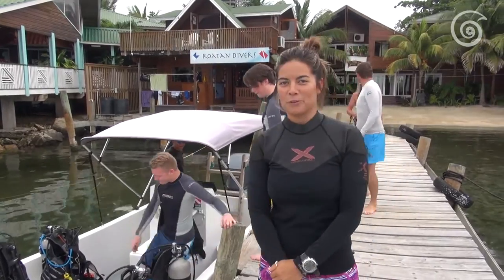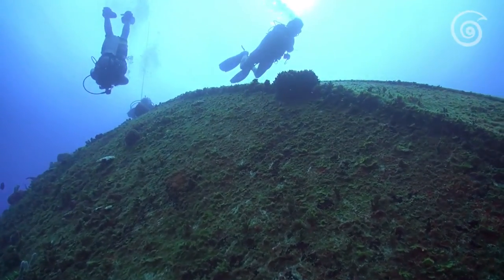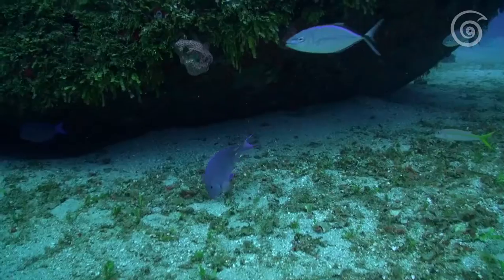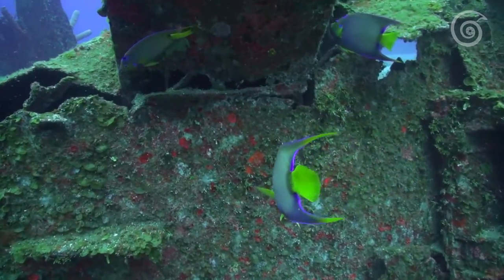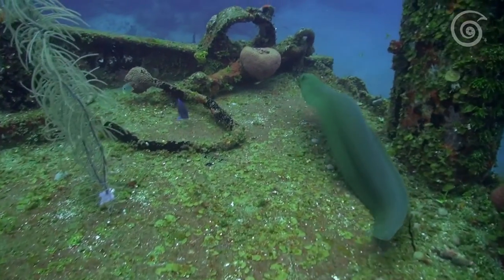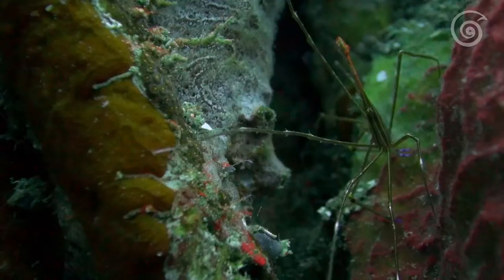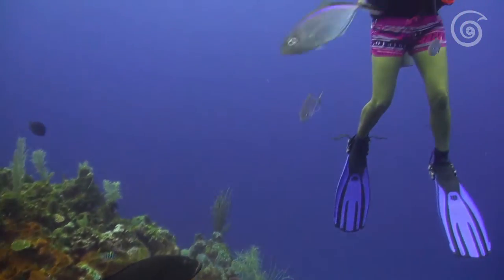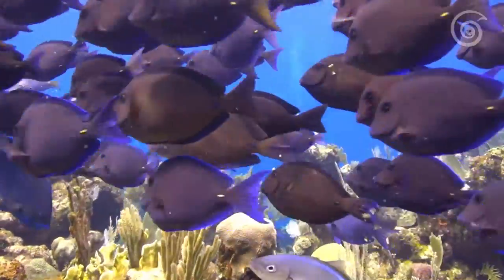"Top Sites Roatan" -- El Aguila wreck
Episode 1: El Aguila wreck
Welcome to "Top Sites Roatan", an exciting new project between UMI Productions and the Roatan Travel Network! On "Top Sites Roatan", we will guide you on some of Roatan's famous dive sites and introduce you to some of their hidden secrets. We are very excited to embark on this journey with you, and hope that this will inspire you to come see the beautiful waters of Roatan for yourself!
"Top Sites Roatan" will also be shown on the Roatan Travel Network's TV channel, available across most of Roatan.

A very special thanks to our cast and crew --
Host: Eri Matsumoto
Divers: Barbara Gardner, Dan Gardner, Kasper Lexell, Oskar Nyberg
Captain: Victor Garcia
Filmed and edited by: Saaya Sorrells-Weatherford for UMI Productions
Dive services provided by: Roatan Divers

UMI Productions is Roatan Divers' in-house media center located in West End, Roatan, specializing in underwater photography and videography training, promotional videos, souvenir videos, and stock footage.

Roatan Divers is a boutique style diver center located in West End, Roatan, catering to small groups and personalized service. We focus on personal attention, comfort, safety, and environmental responsibility.

The Roatan Travel Network which is produced in Roatan showcases the very best of Roatan in a fun, informative and visual impressive program. The network is available on channel 117 with Island Cable and available in approx 70% of Roatan hotel rooms. It is available through their online channels and for free download and is the perfect way for visitors to find out more about Roatan before their arrival or during their Roatan vacation.
For more information on Roatan Travel Network, visit roatantravelnetwork.com.